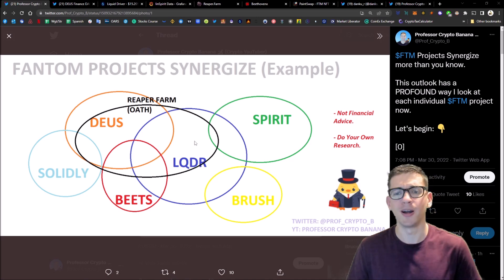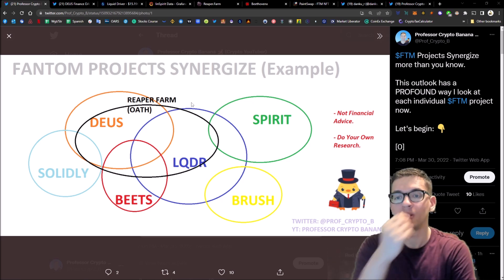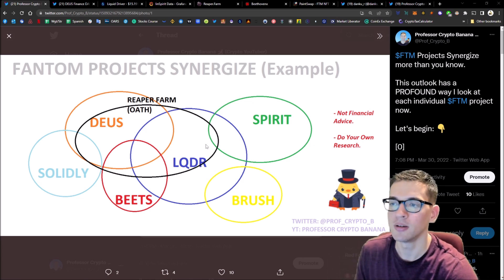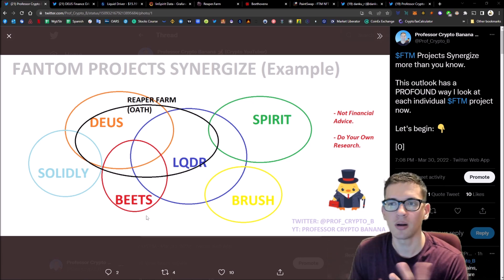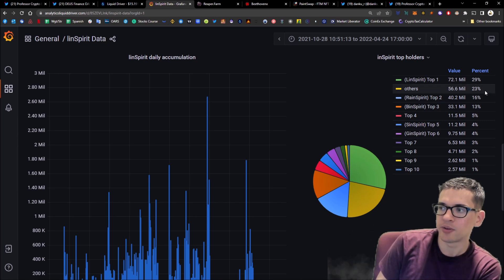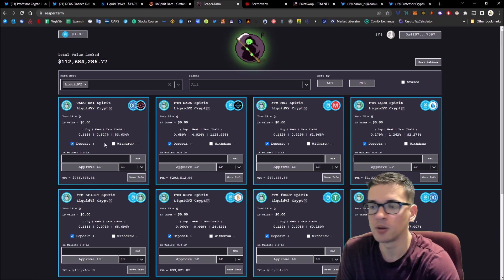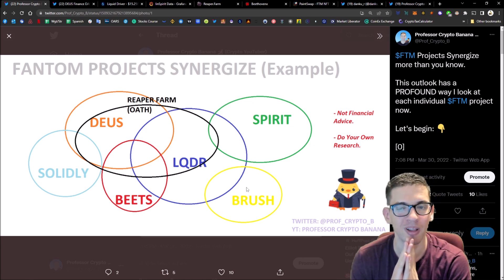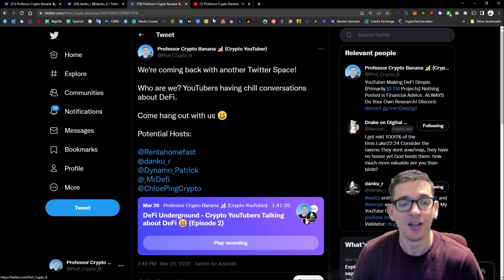Fantom Projects SYNERGIZE & Why You Should Care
Normally projects don't overlap. I'm noticing that Fantom Projects overlap and that changes things. Let me show you how I'm conceptualizing it now.

OUTRO MUSIC CREATED BY:
Alexander Thomas Evens